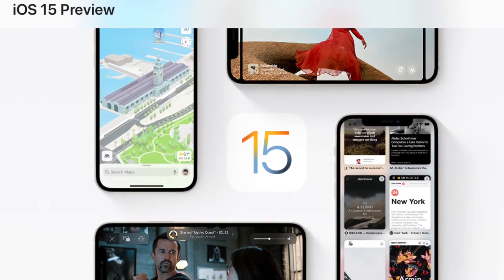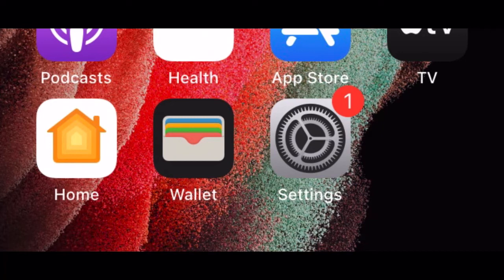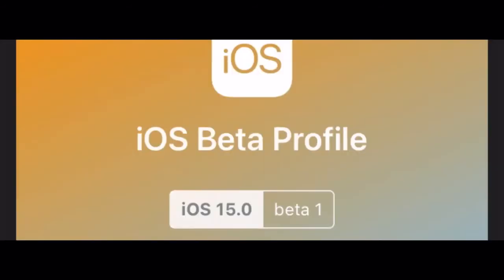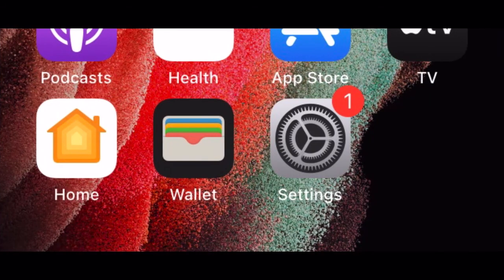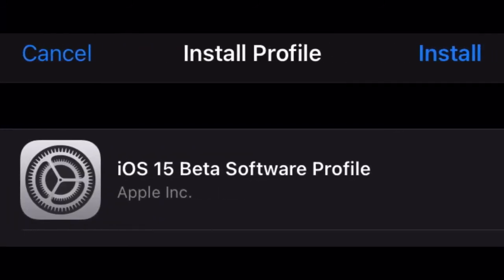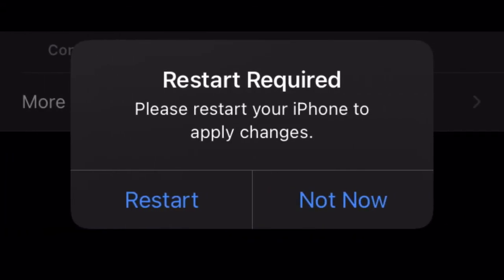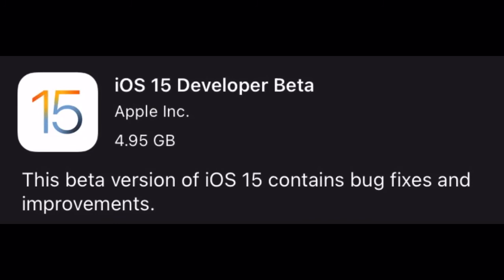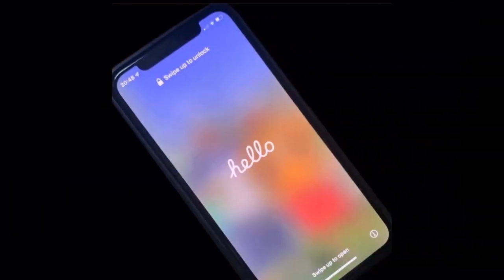How to install iOS 15 now - COMPLETE GUIDE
*SORRY FOR NOISE THIS TIME*

Welcome to THE TECH STUFF ©

As we all know that apple released iOS 15 beta for developers and announced it in recent WWDC and almost every iPhone user is interested in iOS 15.

Everyone’s interested in getting the iOS 15 beta on Day 1 but that requires an paid annual Apple Developer Subscription but if you don’t have one , don’t worry , this video is for you.

In this I’m going to tell you how to install iOS 15 now for free.

Hope you guys’ll like this video

To check the tutorial, just watch the complete the video.

And comment your thoughts about iOS 15 below.

“THE TECH STUFF ©”